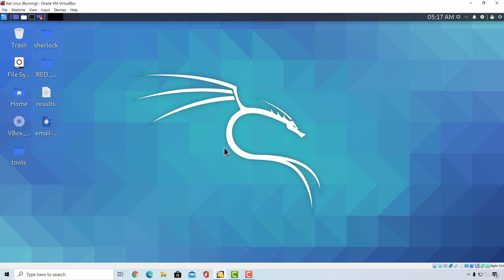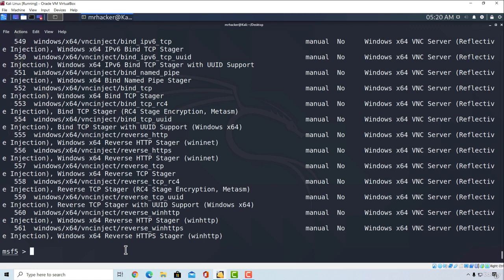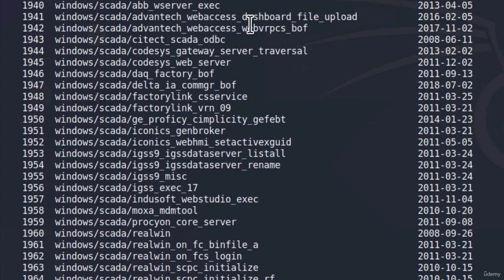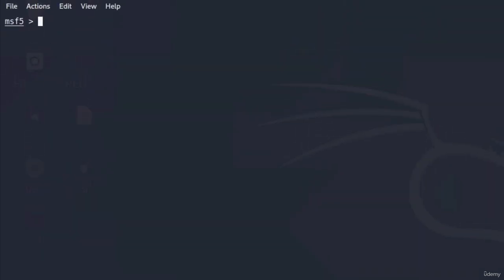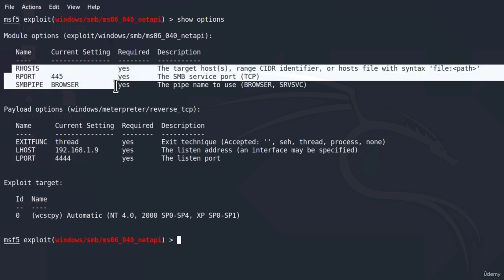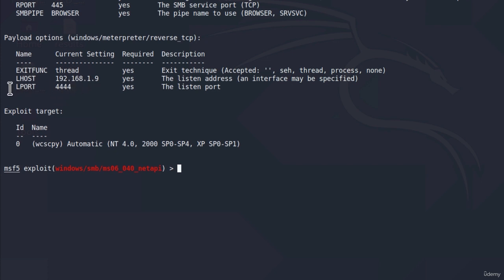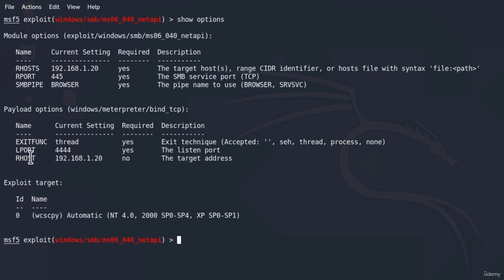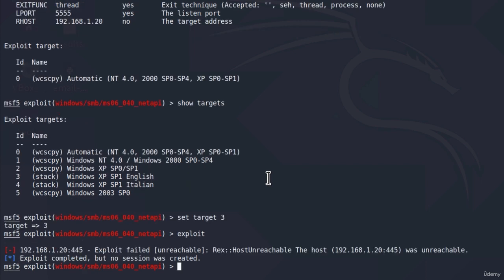43 Msfconsole basic commands